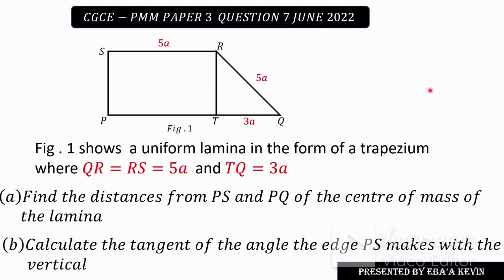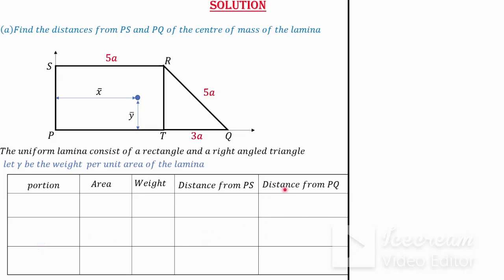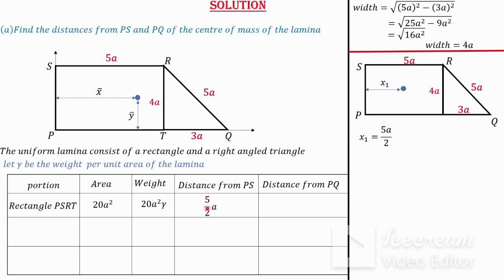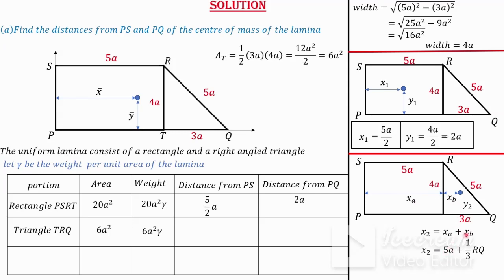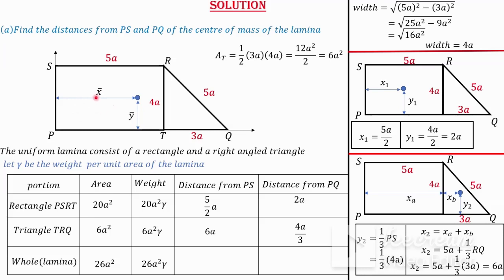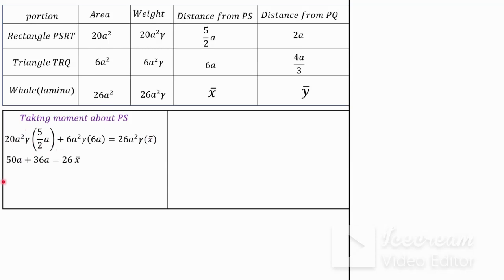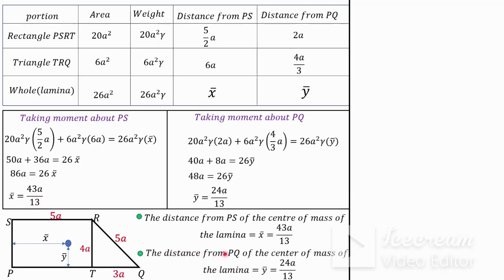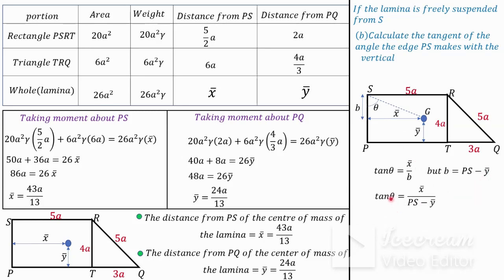centre of mass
This video talks about the centre of mass of a uniform lamina